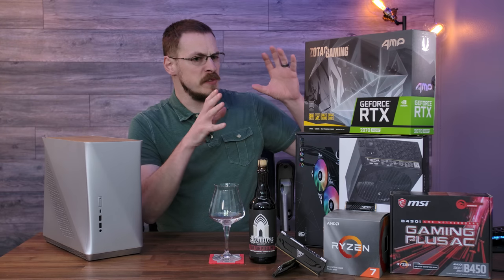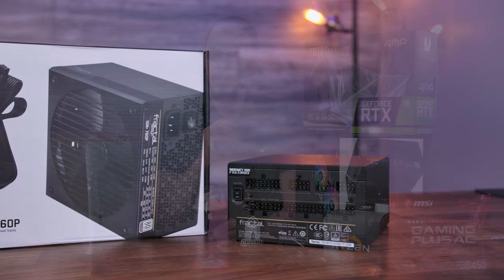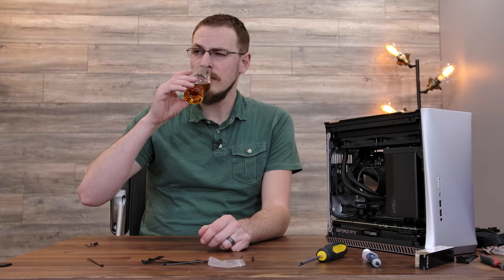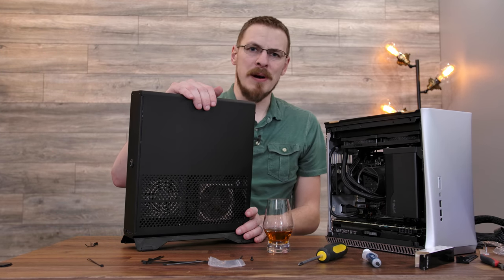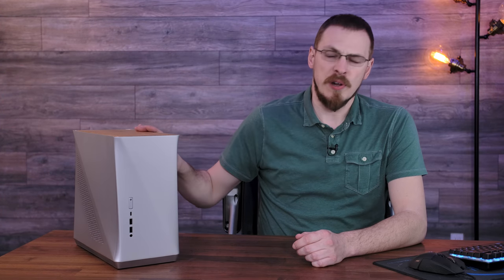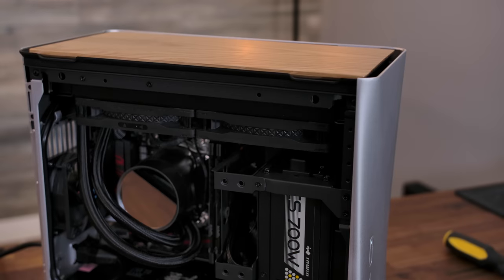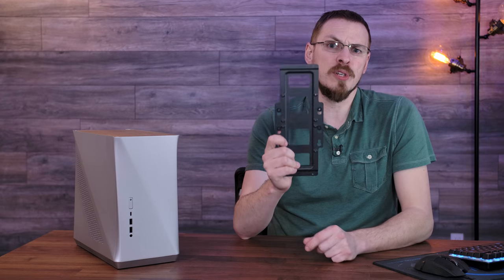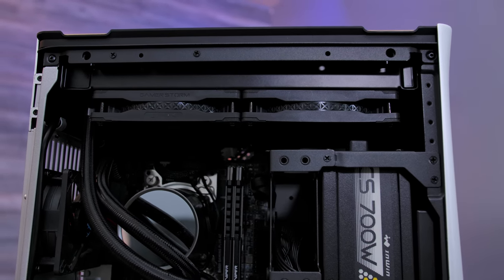Living Room VR PC Build! - Fractal Design Era ITX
As soon as I saw the Fractal Design Era ITX, I knew exactly what I wanted to build with it. But will everything fit into such a small case?

From Monkless Belgian Ales (Bend, OR), it's their Pour Pour Pitiful Me Belgian Quadrupel. Let me just say along with having one of the best beer names, this is also one of the best Belgian beers I've had in a long time. It's aged with cherries, giving the beer a very pleasant pie-like taste, while still delivering all of the ester and malts a good ale should have.

And because things never go as planned, I also have a couple fingers of Michter's 100% rye. Just. yes...

Fractal Design Era ITX
AMD Ryzen 7 3700x
Zotac Gaming 2070 Super
MSI B450i Gaming AC Plus
DeepCool Castle 240ex
Patriot Viper Steel Series 2x8GB 4400MHz
Patriot Viper VP4100 1TB NVMe 4.0
InWin 700W 80+ Gold SFX